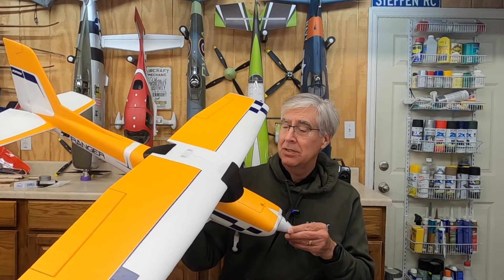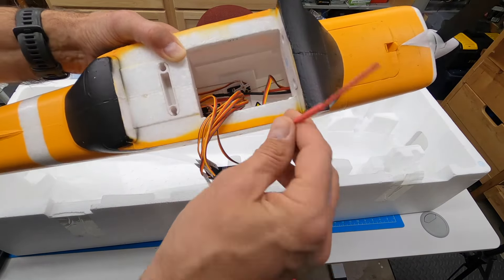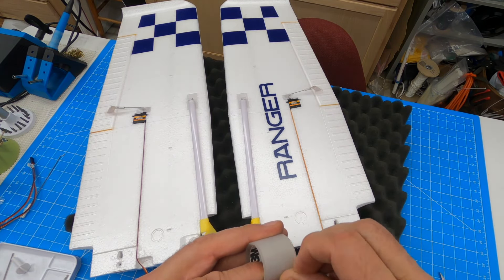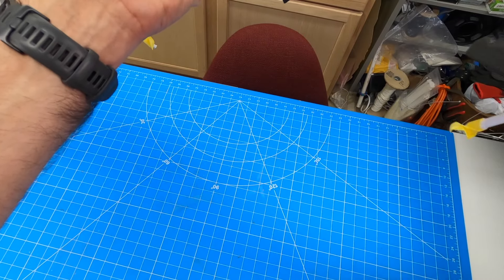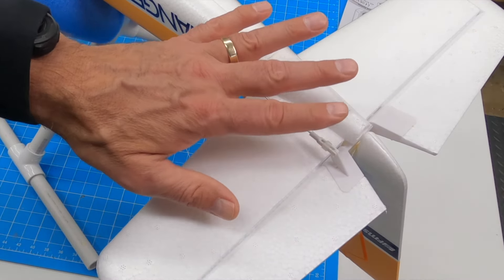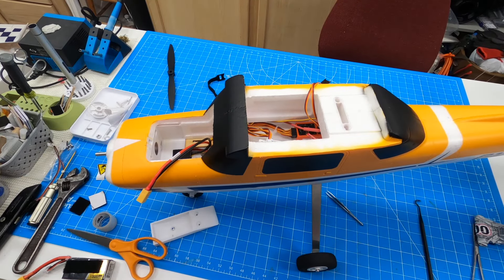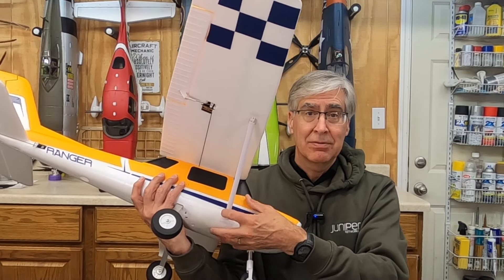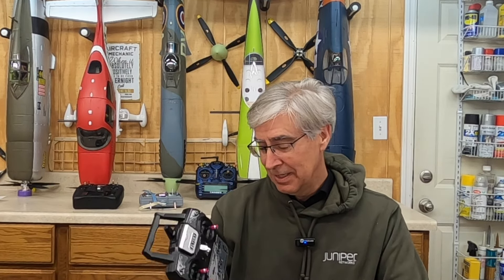FMS Ranger 1220mm RTF complete guide from unboxing to flight review.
This plane could be the best, but it depend on what you are looking for.   If you are wondering how to get into flying rc planes, this RTF (ready to fly) is a great way to start.  The kit includes everything required. Plane, Transmitter, Receiver, 1300mah 3s Battery for plane and even a charger.  In this video I review my entire experience with the unboxing, assembly, flight and some tips to enable the new pilot some success.
00:00 Intro
01:04 Unboxing
05:51 Assembly
16:38 Radio Check
18:11 Final assembly
25:25 Flying the Ranger
28:45 Summary